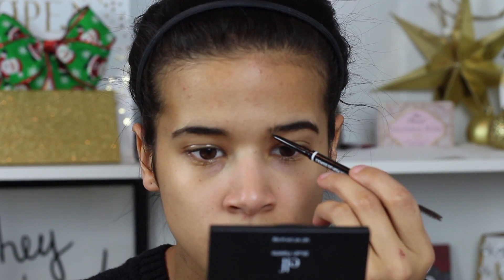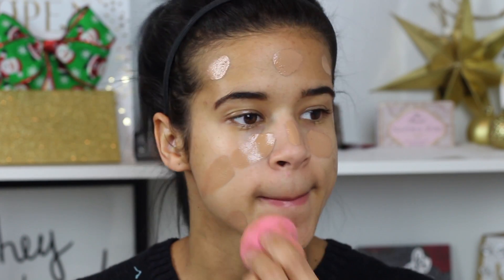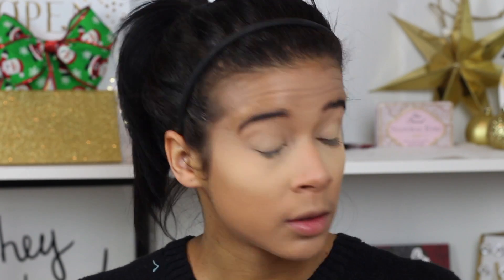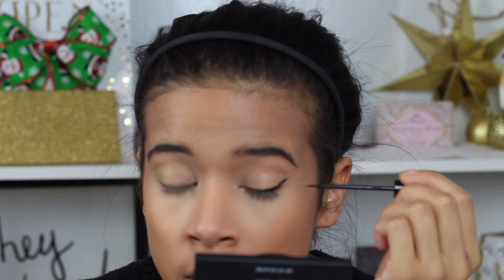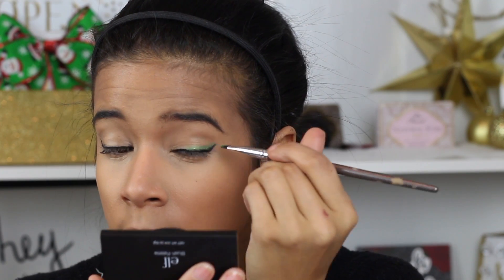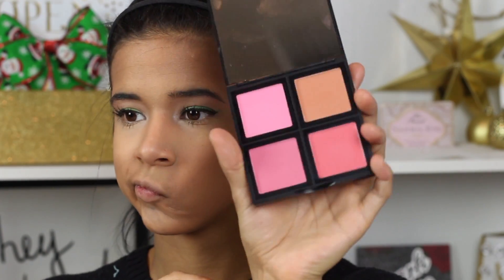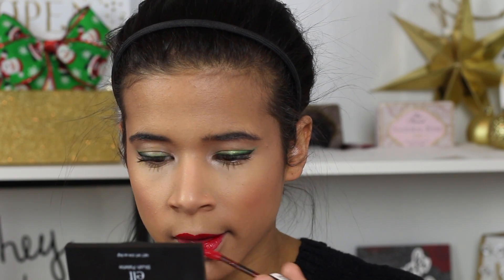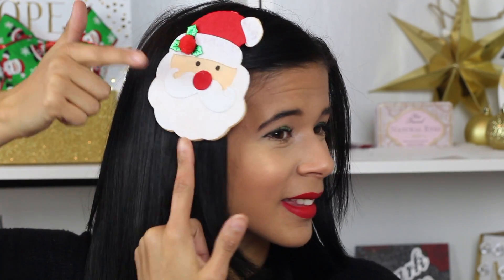Cute Very Simple Holiday Look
Hi everybody! Alicia asked me to create a Hello Kitty Look. So I wanted to keep it really simple for her. I hope see likes this video! I just wanted to post it just for fun. We are close to getting 50 !

Products TBD